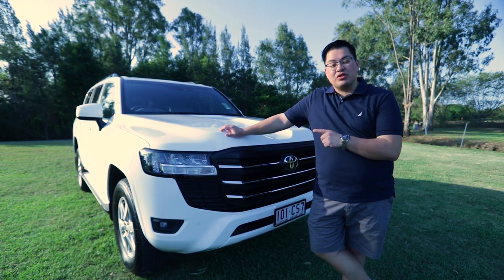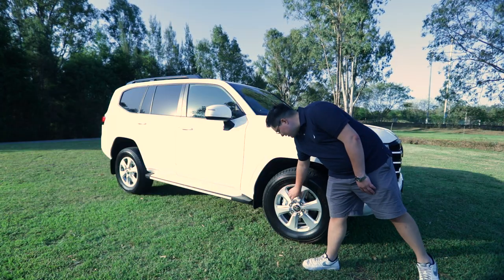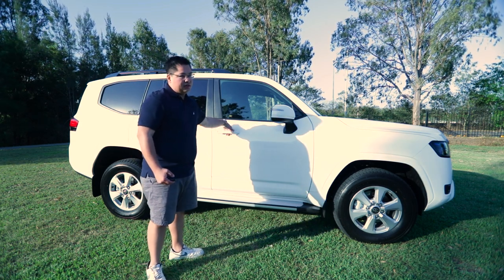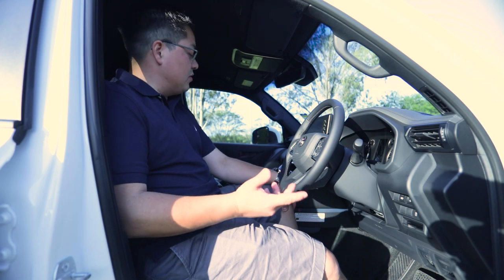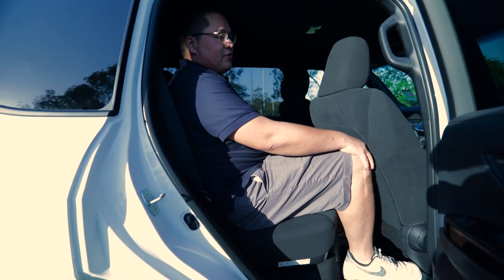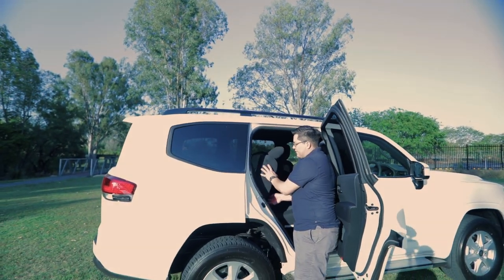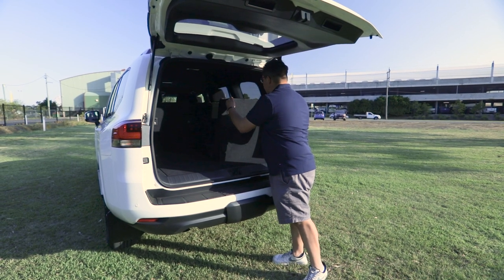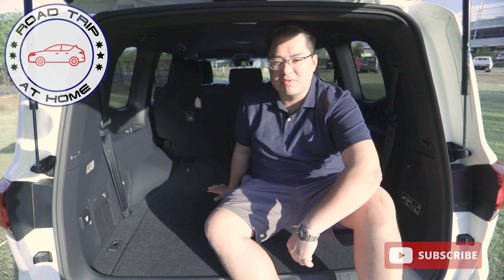2021 Toyota Landcruiser GXL 300 Series Review | Quick Overview | Features Changes Explained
2021 Toyota Landcruiser GXL 300 Series Review | Quick Overview | Features Changes Explained

In this video, I will be reviewing the new Toyota Landcruiser GXL 300 and giving you a quick overview of all the key points and new features. This has replaced the V8 which was a great car and everyone liked! The grill is much bigger and more aggressive, which is great for road presence and your 4 by 4 standing out.

The wheels and tyres are similar but the rubber is similar, they have done this for fuel economy and efficiency. The doors have smart open and smart lock when you are in close range. The console and display in the middle has been updated and lots more updates, for maps, music and more. The controls have improved too, so if you are off-roading, it will sense the terrain.

The rear view mirror is auto dimming which is brilliant and saves you from having to change it manually for day and night. The storage space is really good for the driver and passengers, so it is a car that is good for the whole family.

Correction: Engine is a 3.3L Twin Turbo Diesel not a 3.5L Twin Turbo Diesel as accidentally stated in the video.

At Road Trip at Home, we do things a little differently. That's because we review everyday cars, for everyday people - not for car enthusiasts.

Forget 0 - 100km/h, and welcome to empty - loaded speeds.

Whether you need new car advice, purchase validation or simply love learning more about new cars and technology, without the car jargon, Mel and I are here to help!

We will aim to drop new videos each week, however if you are after your daily dose, be sure to follow our social feeds below.